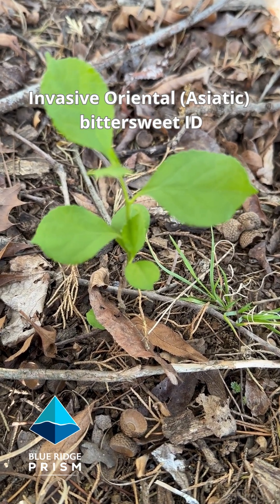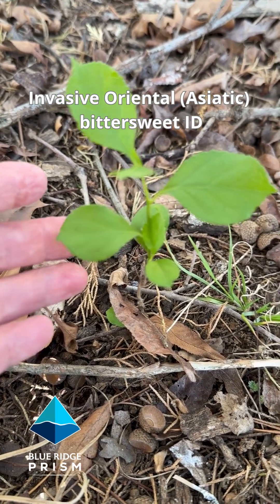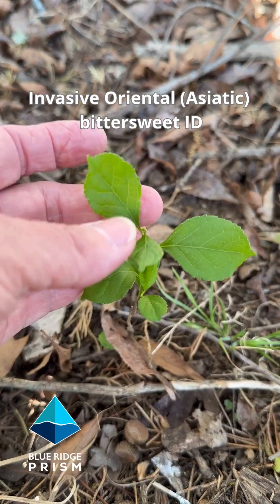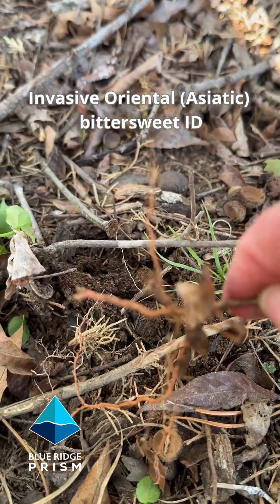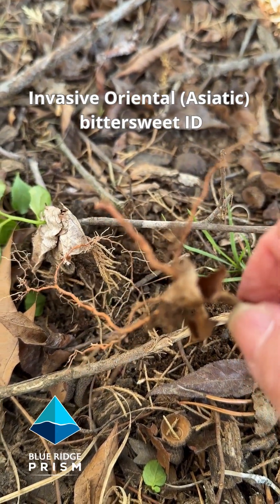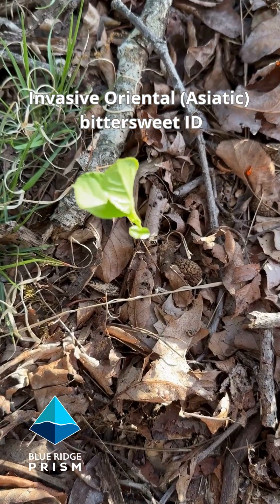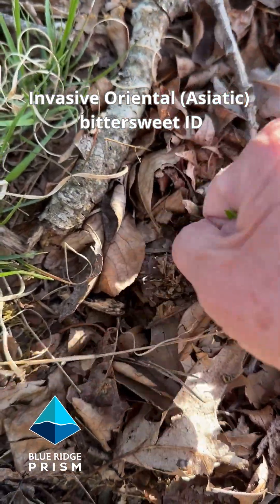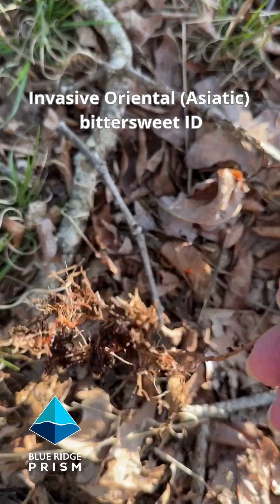Invasive Asiatic bittersweet ID part 1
Identifying invasive Asiatic bittersweet (Celastrus orbiculatus)-- Part 1